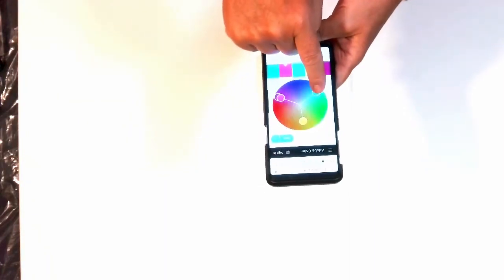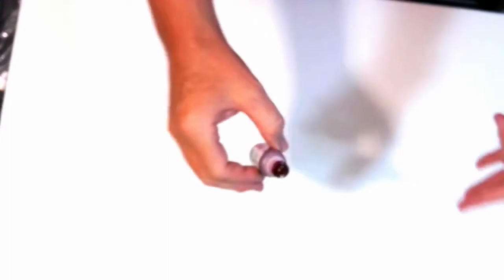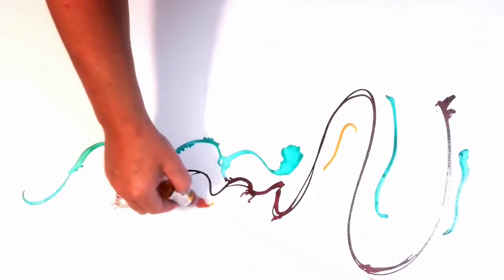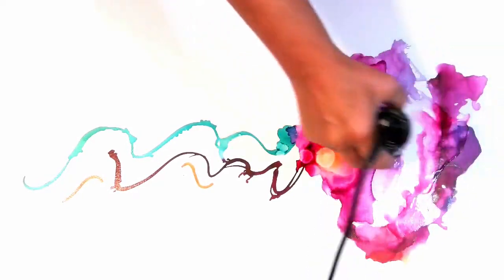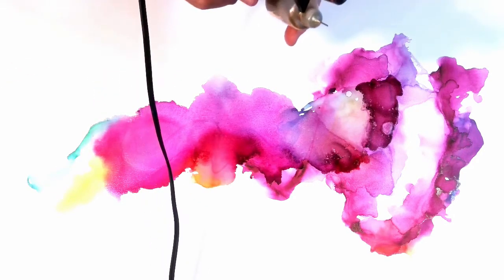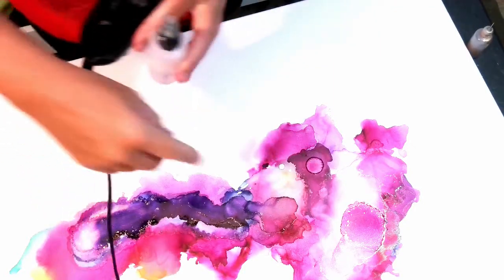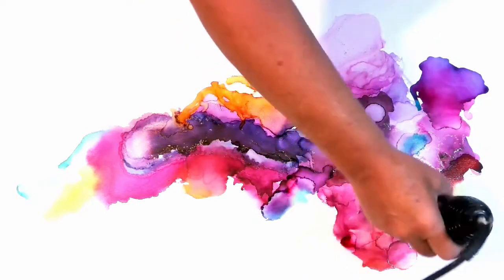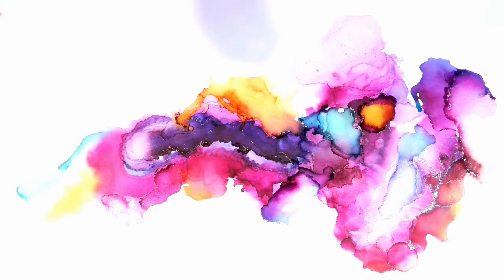Large Alcohol Ink Painting with Tips and Tricks!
I went live on Facebook, well, this is the second attempt! The first attempt was a complete and total fail and I do apologize for that. I create a painting from start to (almost) finish.